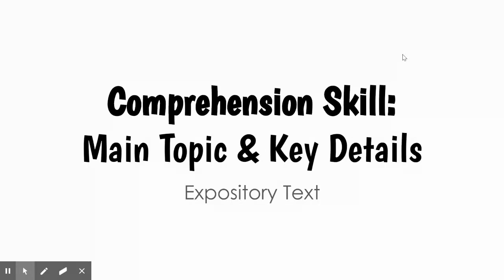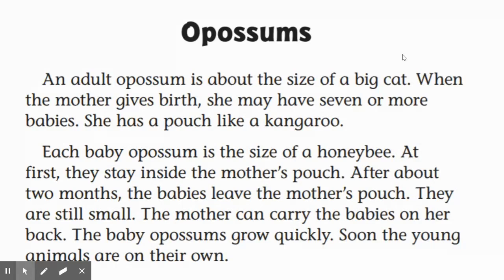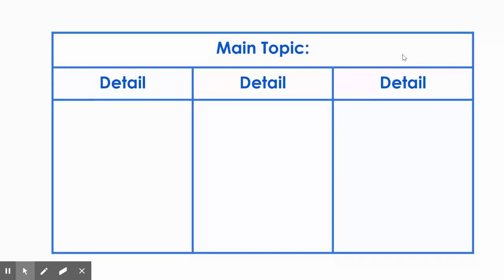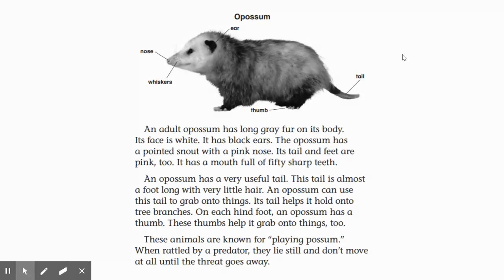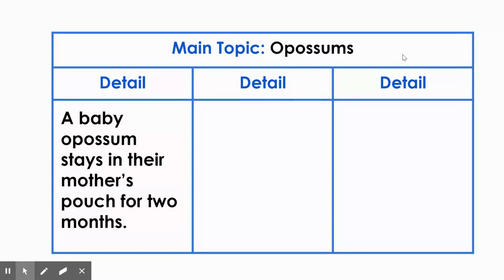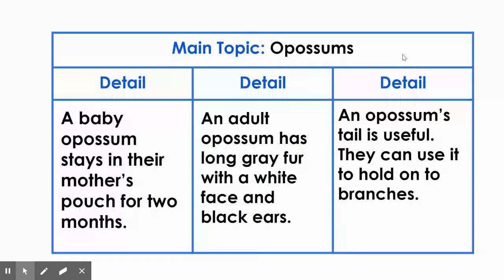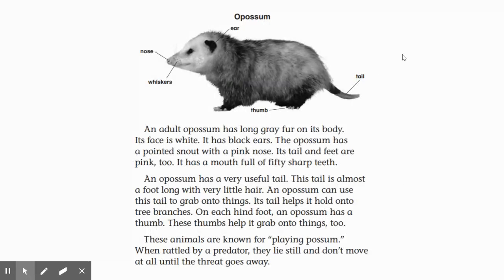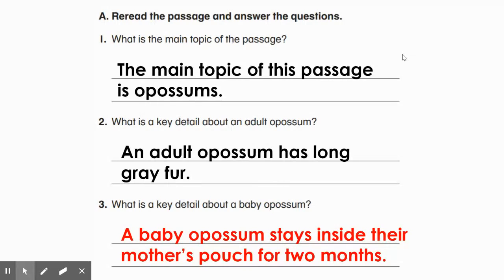U2 W4: Comp. Skill - Main Topic